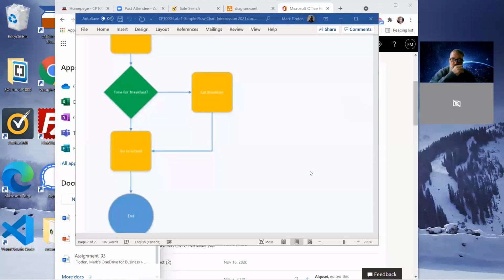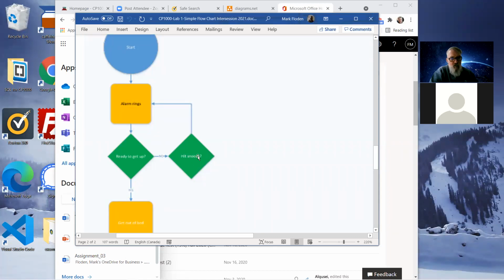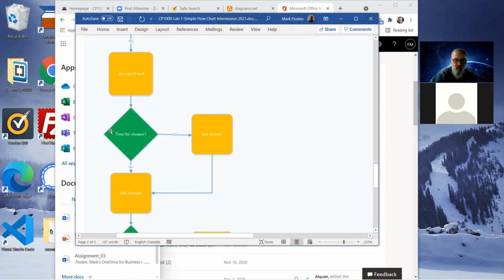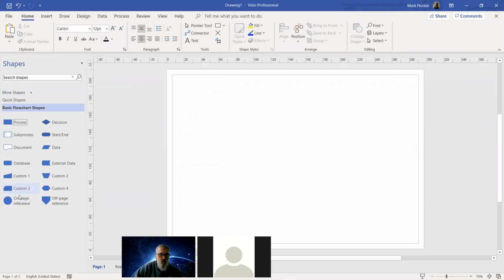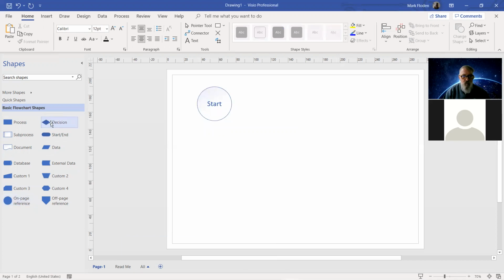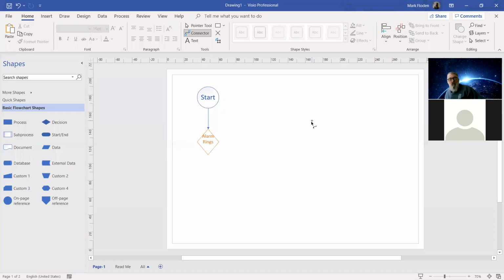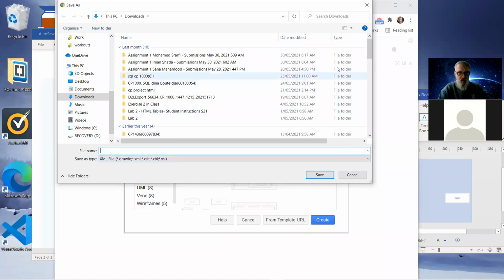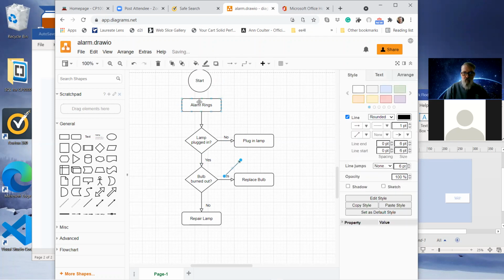CP1000 MF June 9 2021 Drawing a flow chart with Visio